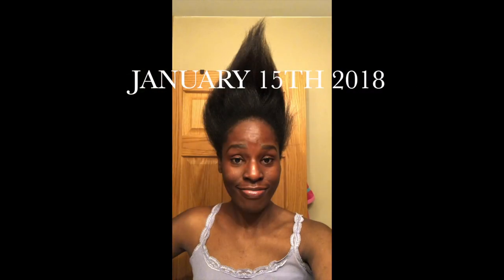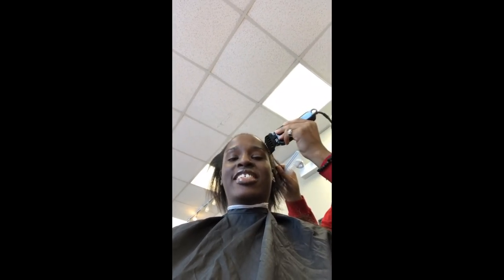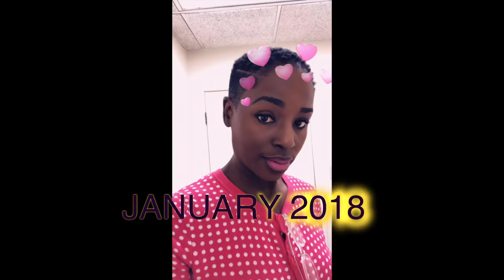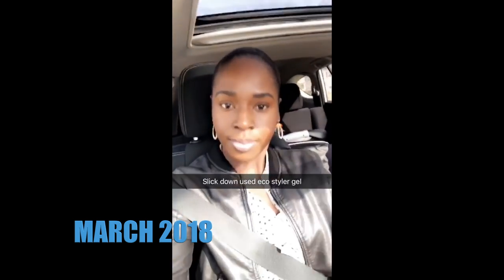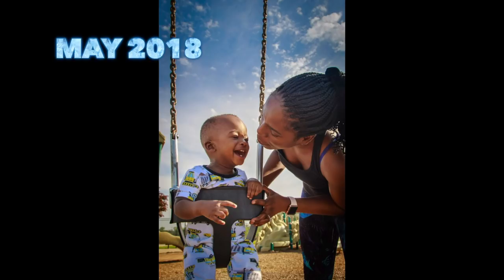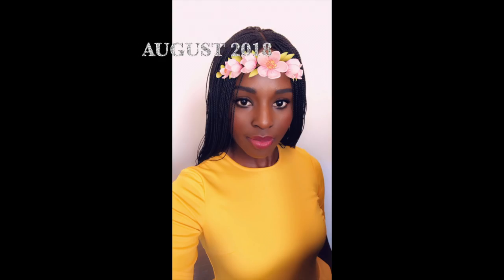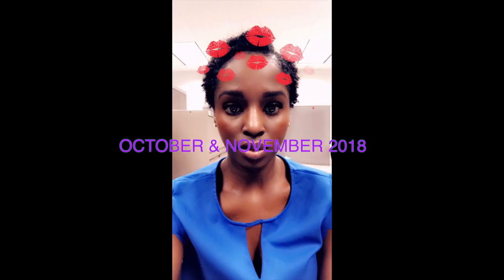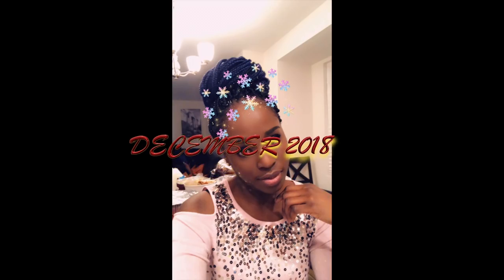Easy Tips for Natural Hair Growth | How I grew my Kinky Curly Hair Thin to Thick 2018 -2019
Easy Tips for Natural Hair Growth | How I grew my Kinky Curly Hair from Thin to Thick 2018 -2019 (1 year Post Big Chop With Pics and Vids!) Enjoy, xo! Be sure to👍🏾LIKE this video, 📹 SHARE with someone and 💬COMMENT your opinions, questions, and requests. And Don't forget to do the Honors! ♥♥♥ Tune in weekly for a NEW video♥♥♥ And Don't forget to be THANKFUL!

Barber Name IVAN @Illustrious Cuts:
1431 E. Hyde Park Blvd, Chicago IL 60615
Natural Oils To Grow Your Hair:
3CAYG 100% Pure Sweet Almond Oil 16oz
Pure Argan Oil - 2 oz bottle:
Mango Butter 5LB Bulk:

FYI
➥Last Relaxer October 23rd, 2016
➥Big Chop Date: Jan 16th, 2018

♥Yo Picasso | Telifsiz Muzik | No Copyright | free Music

EQUIPMENTS I USE:

Tripod: Handheld tripod & Tabletop Tripod:
Lighting: Soft Boxes/ Clamp lights/ Daylight when available